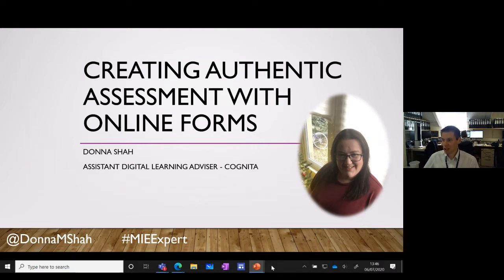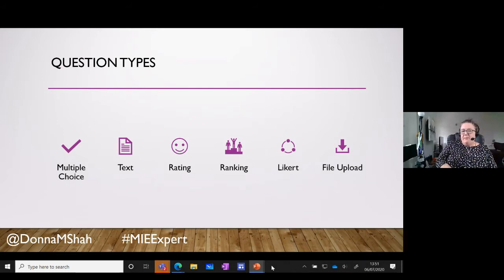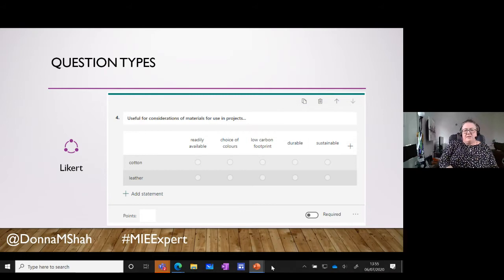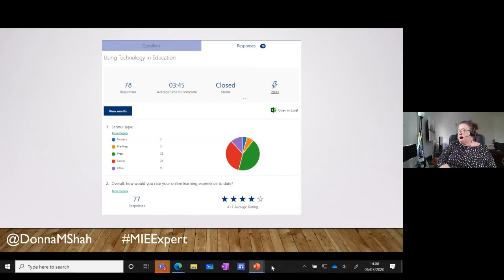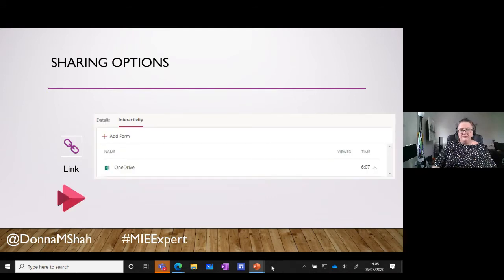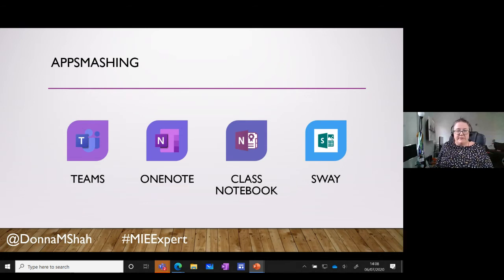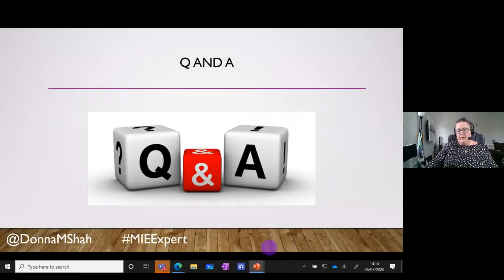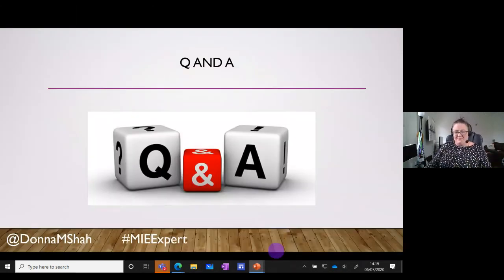Strand 4 Session 6 Creating Authentic Assessment with Online Forms